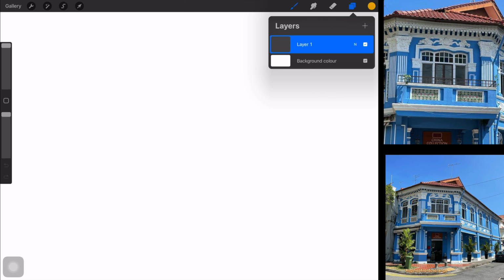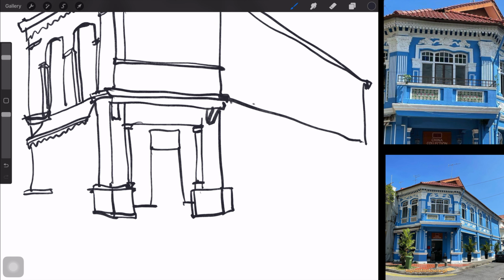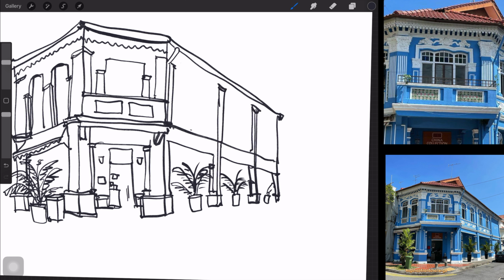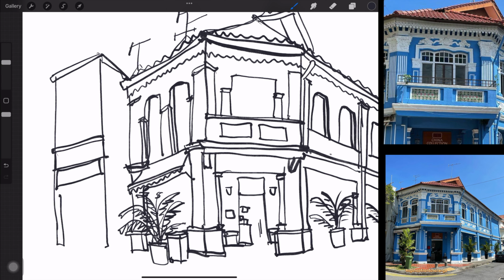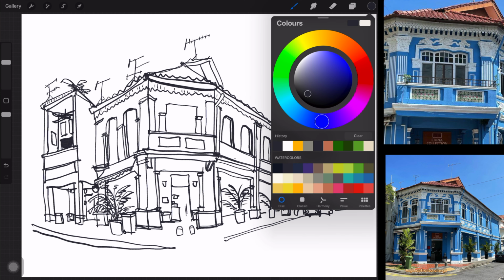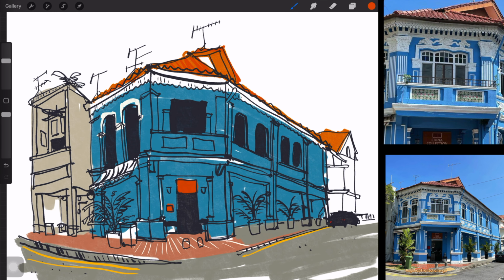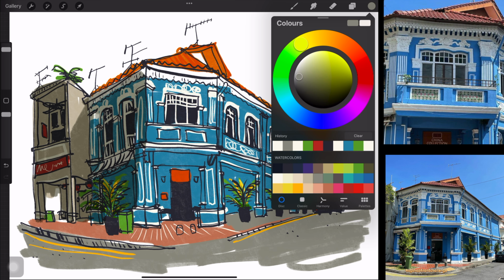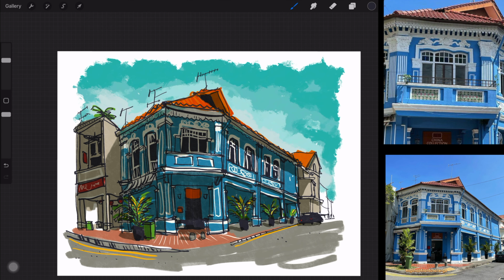Loose Urban Sketching Style with Procreate - Shophouse 110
This is part of the sgshopfrontchallenge started by my friend Alice Lim